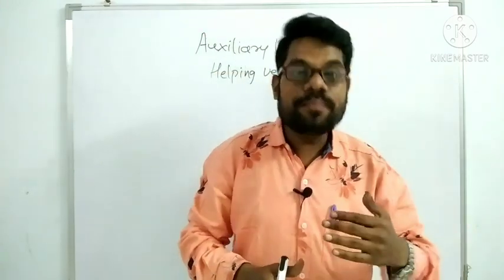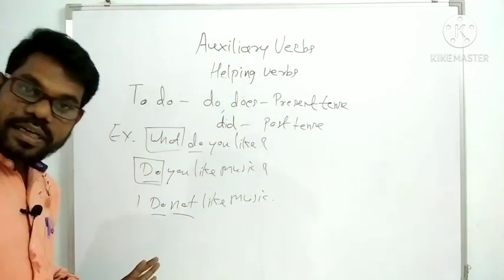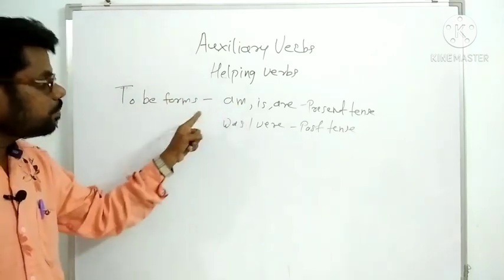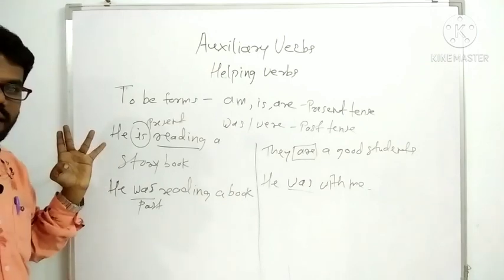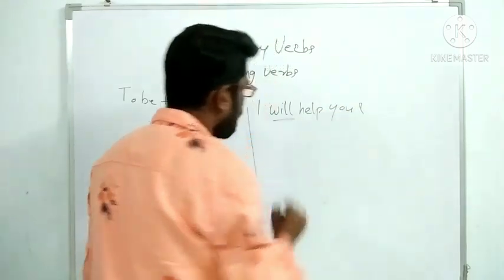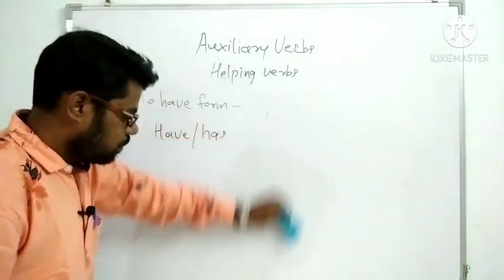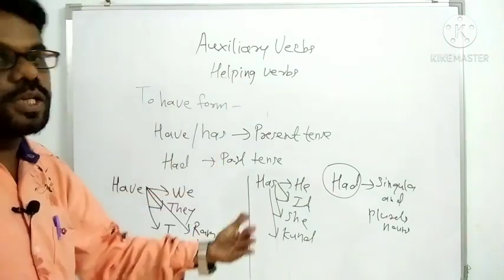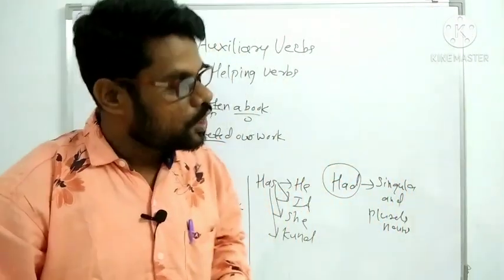English All Auxiliary verbs /Helping verbs..